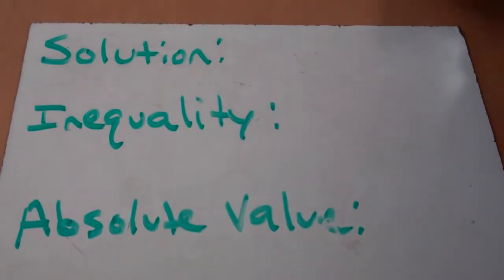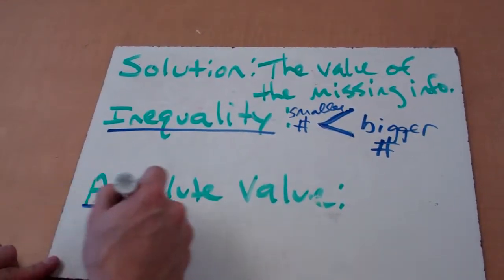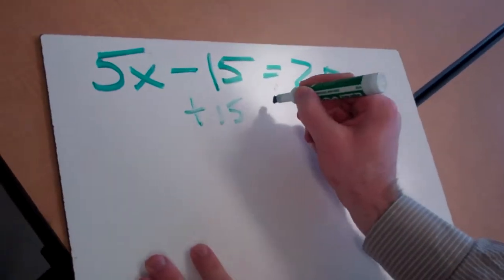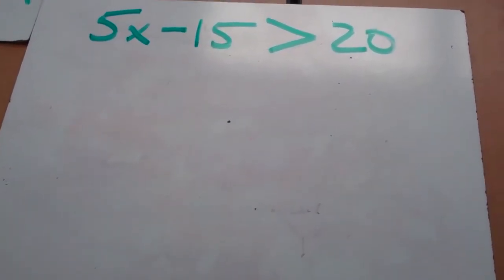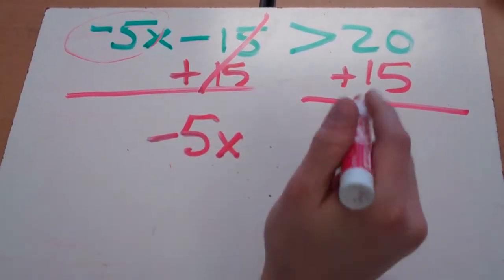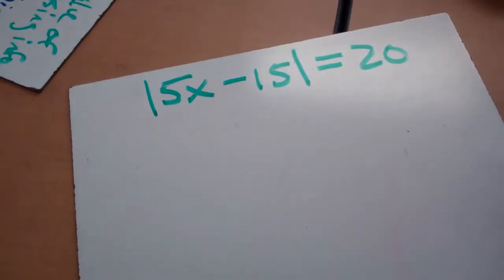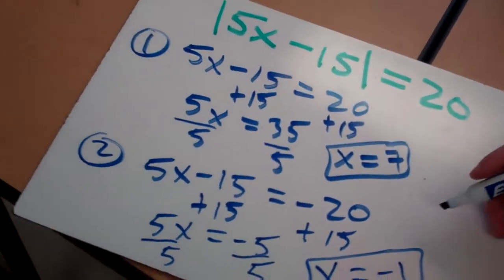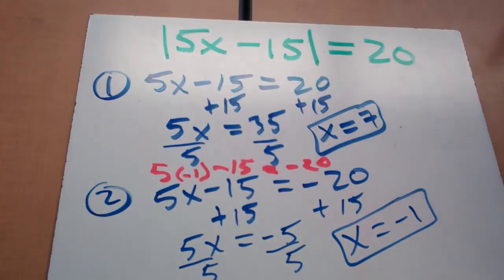Algebra I: Linear Equations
A DC-CAS testing strategies lesson that guides students in solving linear equations.